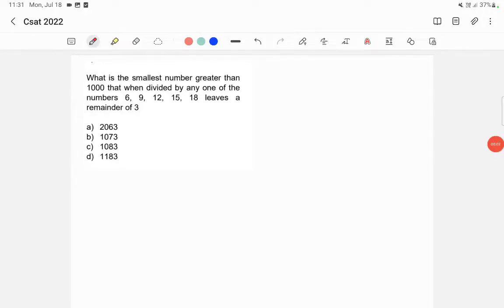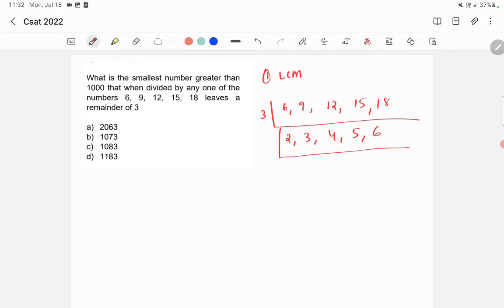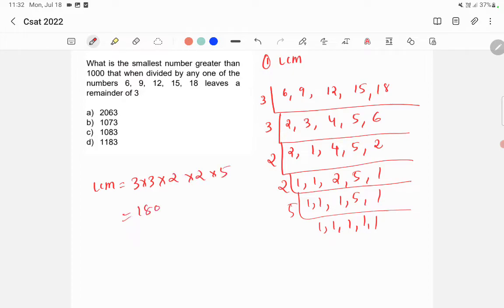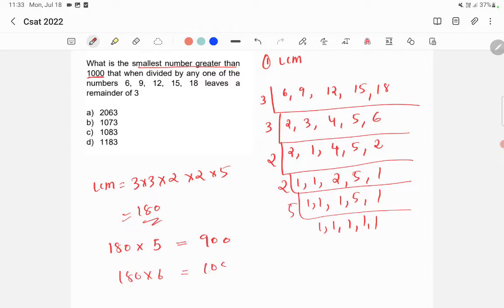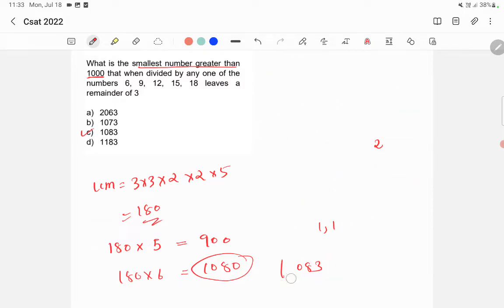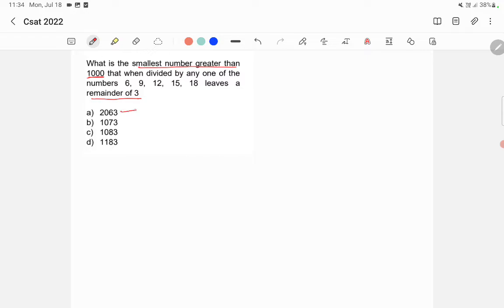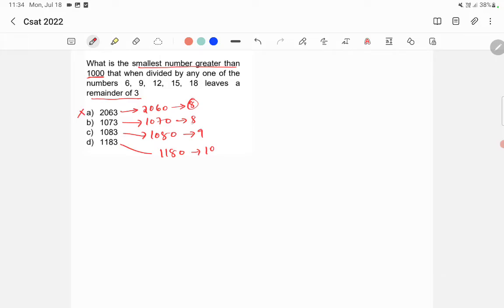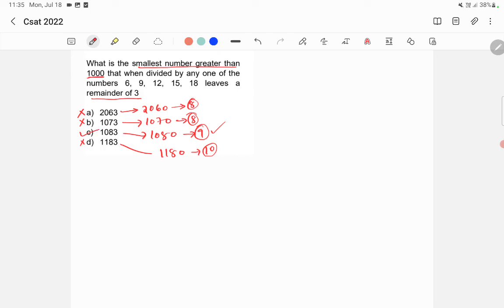CSAT 2022 Answer key - What is the smallest number greater than 1000 that when divided ...